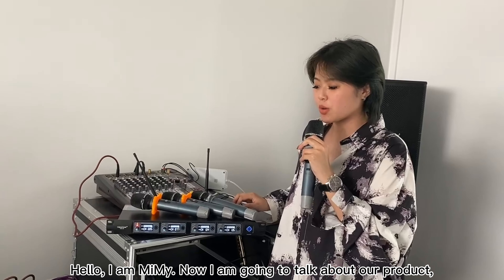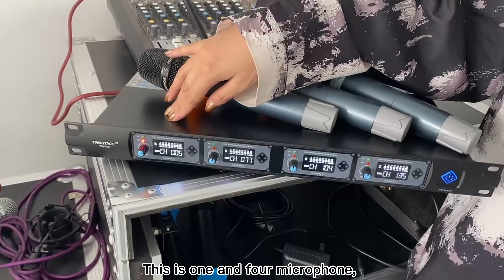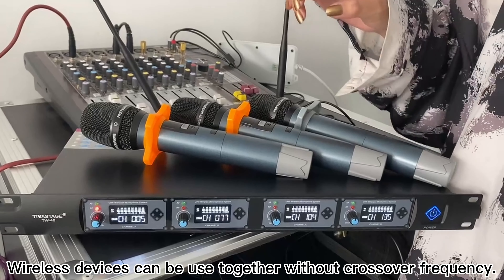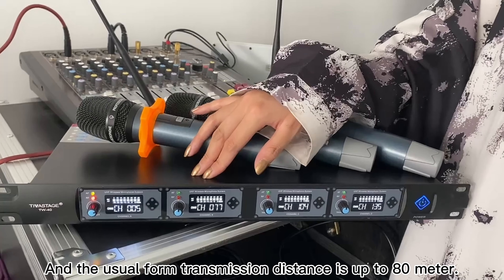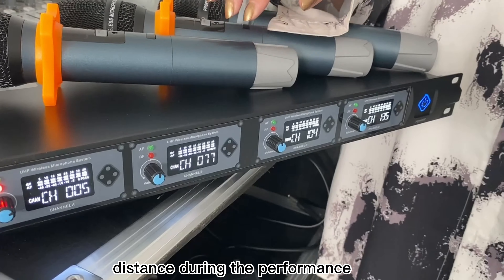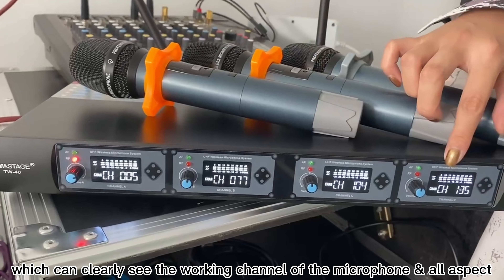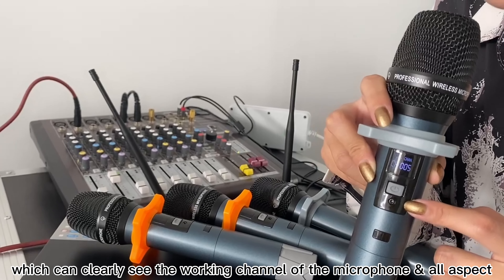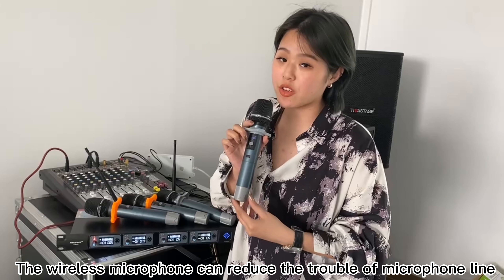TIWASTAGE Wireless Microphone that can be use within 80meters!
4 microphones and one receiver, and 4 people can be use at the same time!